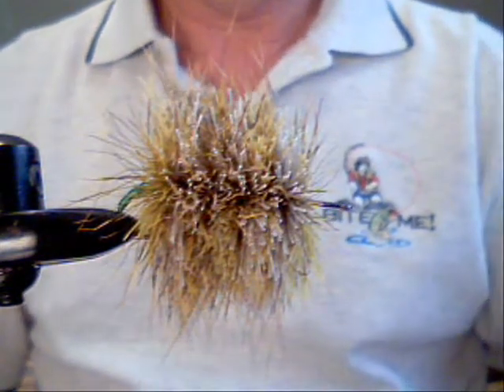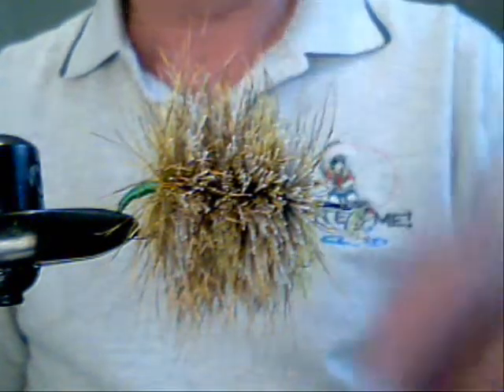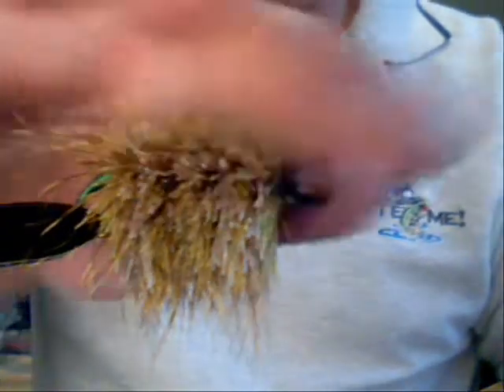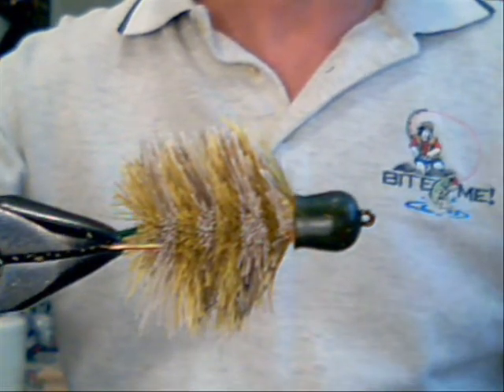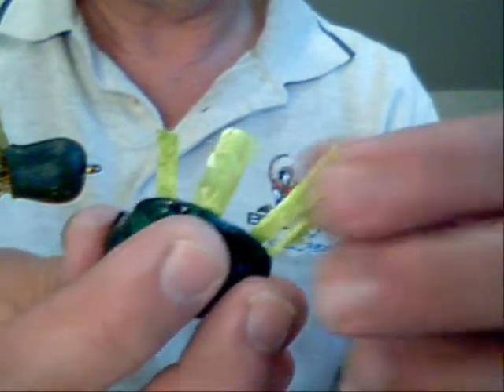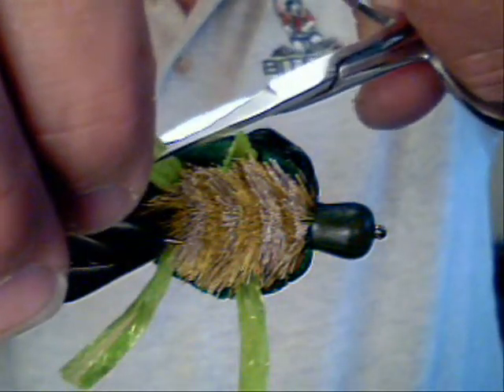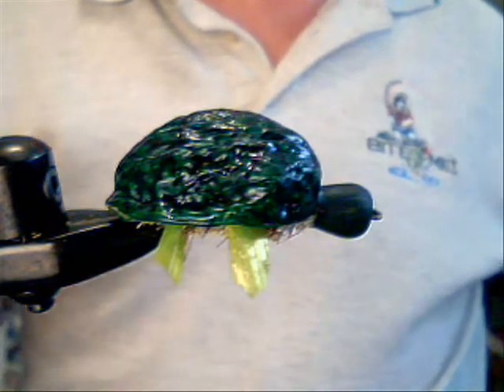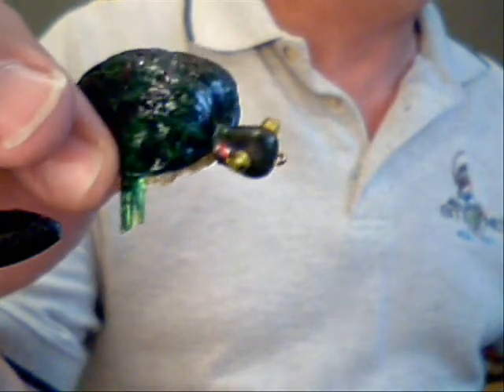Turtle Fishing Fly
This fly is tyied the same as the Pistachio fly,that is using a nut shell as body materal. A larger hook is needed to keep this fly upright in the water like a Mustad 37187 or larger